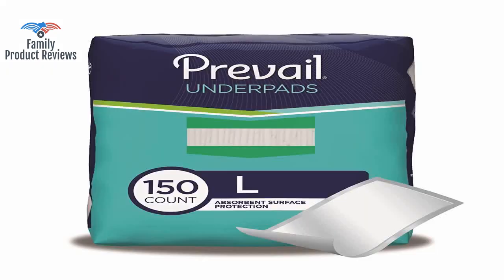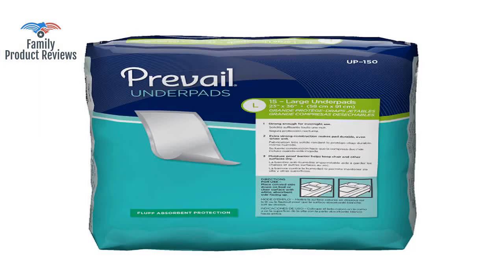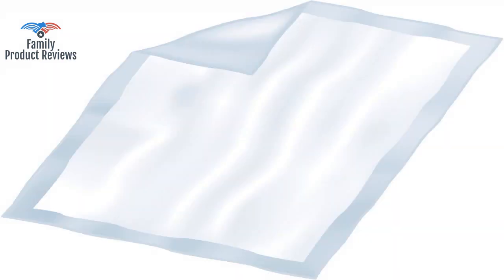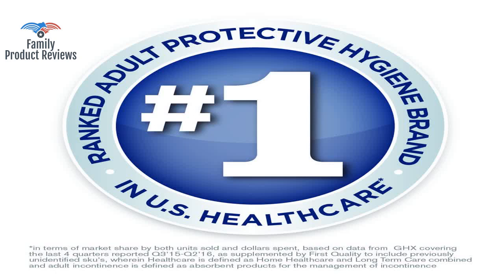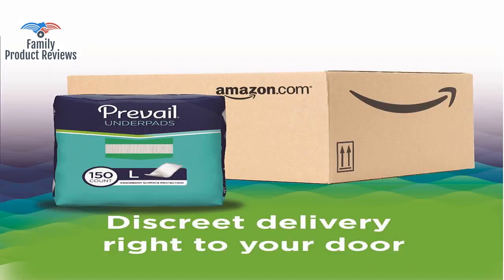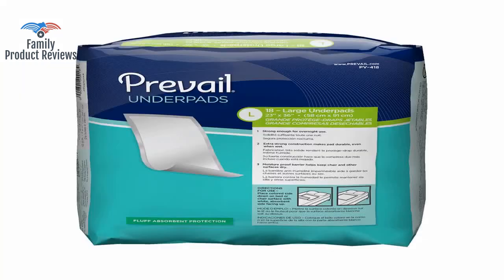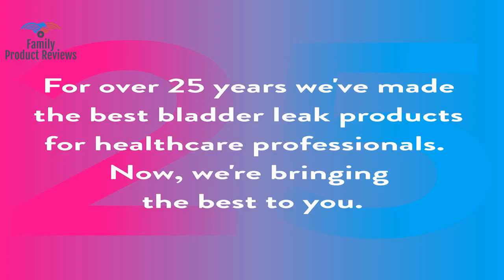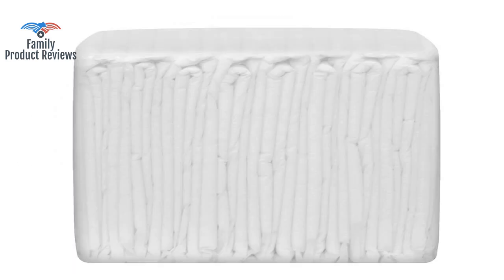Prevail Fluff Incontinence Underpads Large 150 Count packaging may vary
BED PADS: These disposable underpads also known as chux pads form a waterproof barrier to protect beds furniture & other surfaces from accidental spills and loved ones experiencing incontinence. DURABLE CONSTRUCTION: Prevail incontinence pads have extra strong construction for durability when wet making them perfect for overnight use They're available in a variety of sizes and absorbencies. RELIABLE & DISCREET BLADDER LEAKAGE PRODUCTS: We offer discreet & comfortable protection with underwear pads briefs bed pads & belted shields for adult incontinence & post-partum bladder leakage. COMFORT & INNOVATION: We spent decades working with users & healthcare professionals to develop innovations that always offer exceptionally discreet comfort & absorbency & help support skin health. TRY OUR QUALITY: Prevail is a leader in advancing new technologies for greater protection comfort skin health & wellness. Our commitment to quality & innovation is evident in every product we make.2053